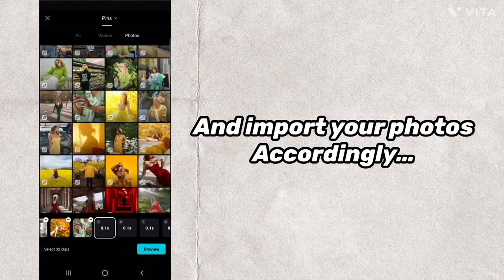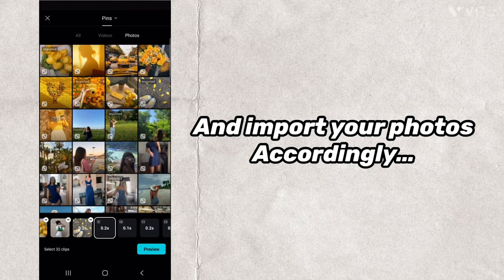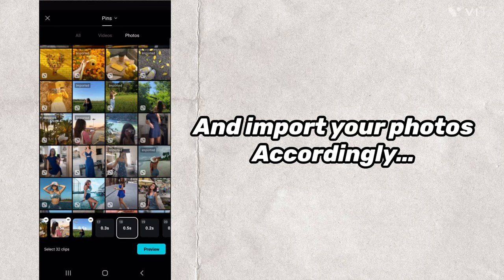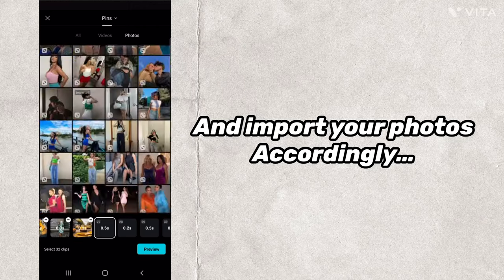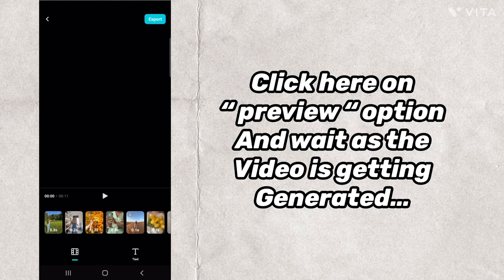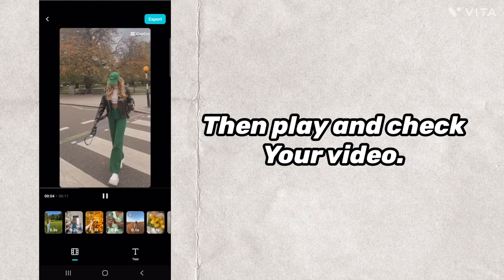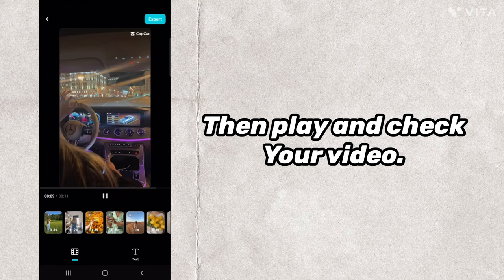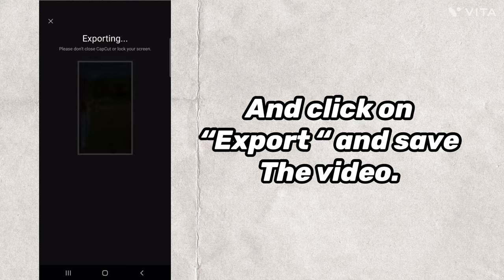September dump Capcut template | thank you September tiktok & reels trend tutorial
Hello everyone,

In this video I will show you How to do September dump reels & tiktok trend.

September photo dump trend tutorial
September dump tutorial
how to to September dump
how to create months template
September dump template capcut
September dump capcut template
photo dump capcut template
photo dump trend tutorial
September dump template
September dump tiktok trend tutorial
How to create months dump
my September dump
photo dump tutorial
How to do September photo dump trend on tiktok & Instagram reels
how to do September Dump trend
how to do photo dump trend on tiktok
how to do photo dump trend on instagram
how to do September photo dump trend
September dump Instagram
September dump video edit
September Dump Template 31 Clips
September Dump Collage
September Dump Photos
September Dump Welome
Thank You September Dump
September Random 25 Clips
September Dump Memories
September Dump 1 Video X 30 Pictures
September Dump Aesthetic Recap
September Dump B&W To Colors
trending Capcut templates
tiktok tutorial
New tiktok template
capcut template
new tiktok filter
New trend
New capcut trend
New capcut template

📌 How to download and use CAPCUT APP in INDIA 🇮🇳 ? Access to lastest CapCut features With proof !

🎵 ORIGINAL AUDIO / CAPCUT TEMPLATE OF THIS TREND

🪧 NEW TIKTOK & REELS TREND TUTORIALS

You are my sea Tiktok & Reels trend tutorial | you are my sea capcut template | wave to earth audio

Mau 4 Anh Ngau CapCut Template | Mau 4 Anh Ngau Reels & Tiktok trend tutorial | New capcut template

How to get eyebrow shaping filter on tiktok | How to use eyebrow shaping filter on tiktok

Smurf blue cat Vs strawberry elephant Vs pineapple owl Meme explained, which one is your favourite?

❤️ CREDITS : tiktok users / instagram users

🎵MUSIC CREDITS

#️⃣ HELPING TAGS